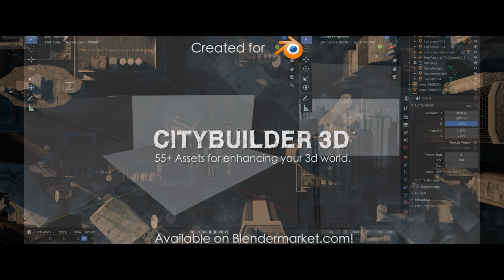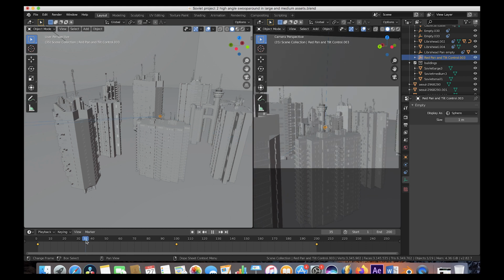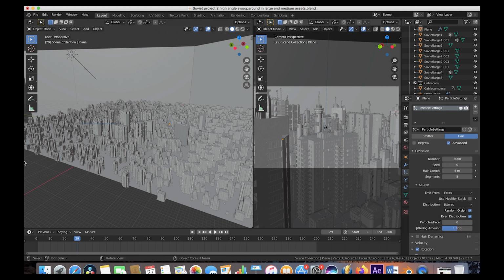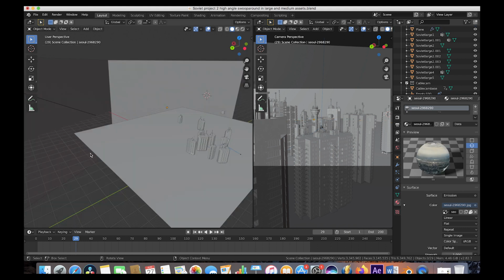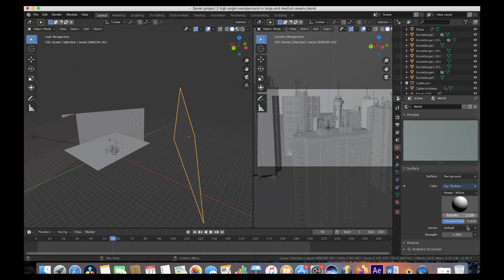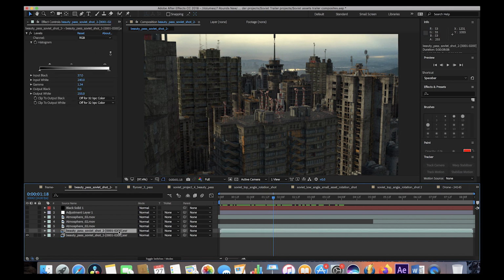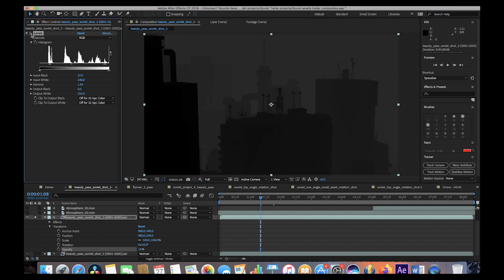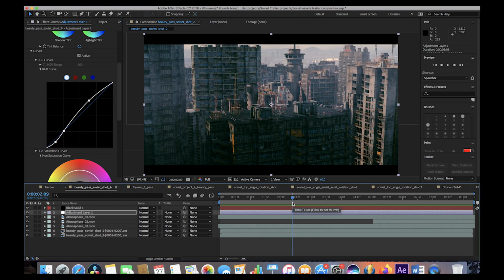Blender City scene breakdown: CityBuildert3d Soviet Trailer setup #2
In this video I breakdown the second of the new 3d cg shots in the new CityBuilder 3d add-on trailer for Blender. Let us know what you want to see next!

Create custom cities in Blender 3d with over 55 professional 3d assets packed into a single user friendly add-on! Designed by 3d artists in Hollywood, the CityBuilder add-on and 3d asset database allows you to add over 55 various 3d modeled and textured building assets to your 3d scene with the click of a button! Enhance your 3d art and visual effects work using these professional assets packed into a great add-on with ease.

The CityBuilder 3d add-on and asset database includes four differently themed kits for your 3d art and visual effects. With 15 3d assets in each kit there are great options of buildings to choose from. Choose between Metropolitan, Derelict Future, and Cyberpunk Clean Future cityscape assets to enhancing your world.

Built for an established platform! Blender 3D!

The CityBuilder add-on and 3d asset database is designed to be integrated with the powerful and tested software Blender 3d! Materials are optimized to work with the realistic Cycles rendering engine but are also compatible with Eevee realtime rendering!

Performance Note: Citybuilder contains detailed 3d models and materials. Because of this the performance of your computer while using multiple 3d assets can vary. For your reference all of the projects in our promotional trailer were created on a 2017 Macbook Pro with 16gb RAM and an Intel HD Graphics 630 1536 MB graphics card.